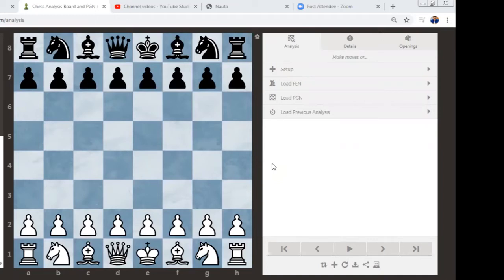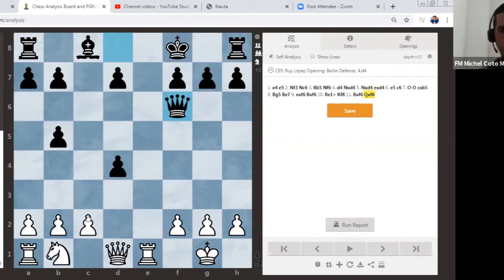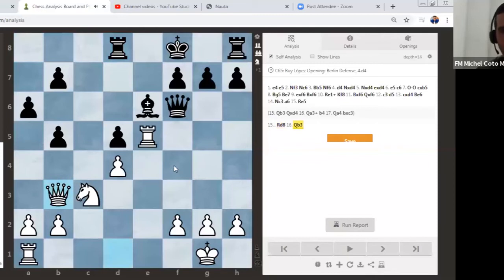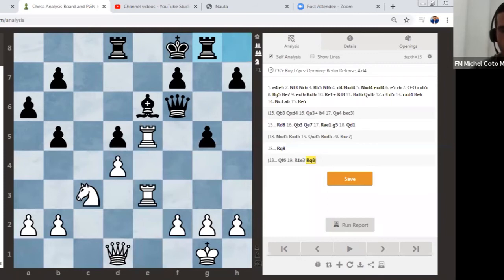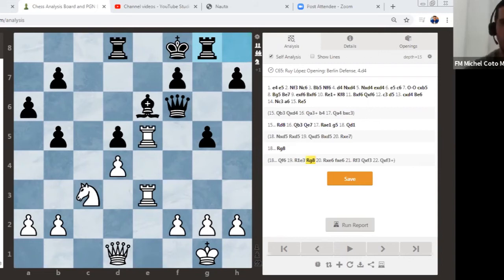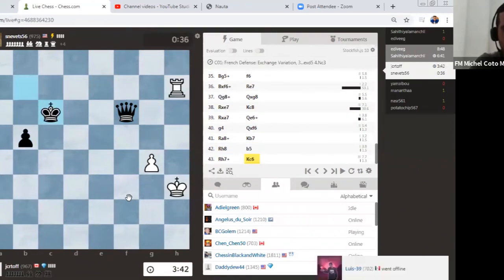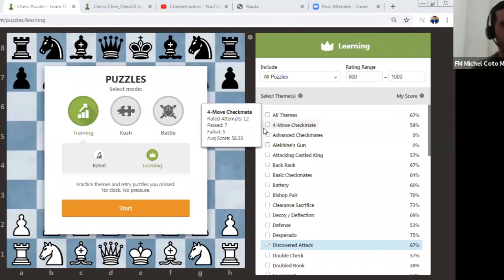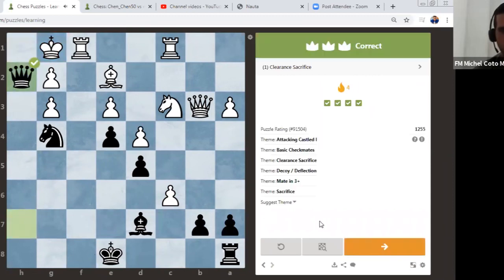EMC Level 2 Chess Training with FM Michel Coto - Lesson 1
This is a recorded EMC group lesson with 8 lessons that you can watch at your pace.

This lesson are taught by an experienced instructor, FM Michel Coto. Below is the lesson curriculum:

Lesson 1: Tactical Devices – Students will be introduced to tactical ideas and its components. They will learn how to make sure of them for gain of material, checkmate or to save the game. Another key concept that will be taught is sacrificing, which can be combined with tactical ideas to make combinations.